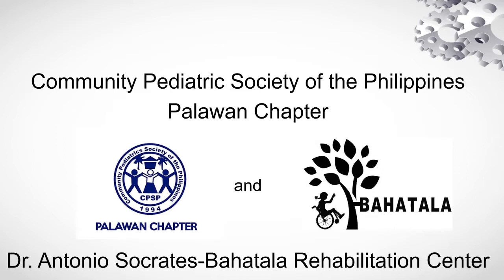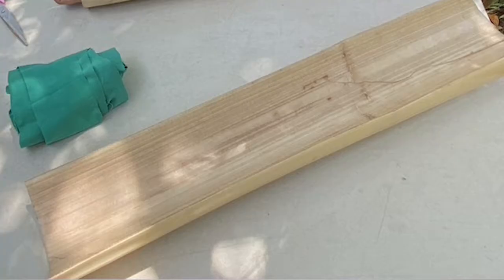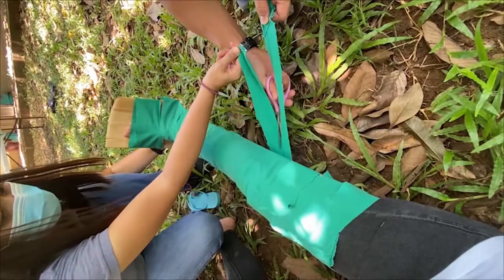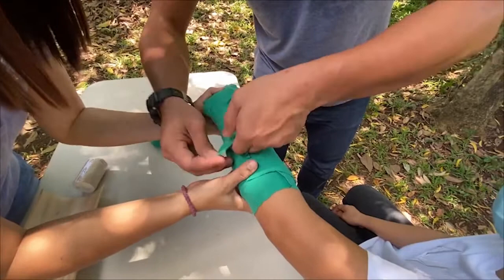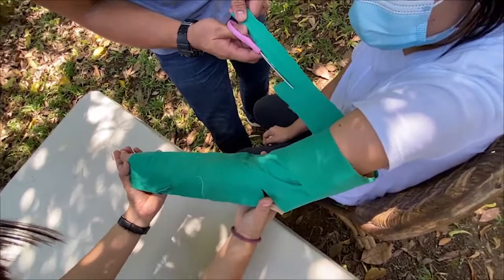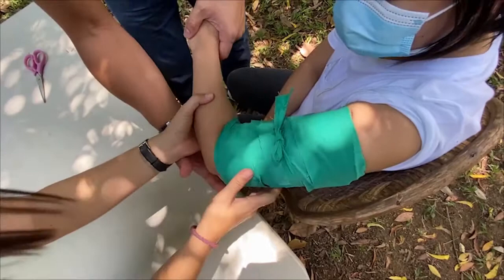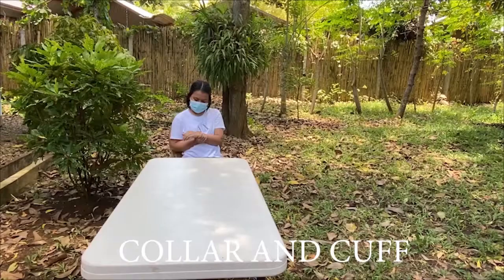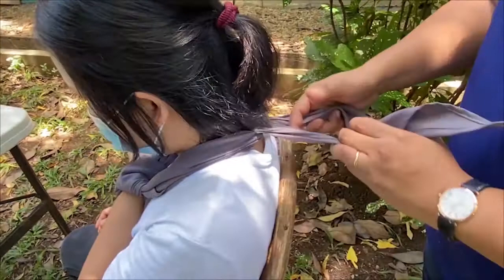Lecture #3: Splinting and Sling Procedures by Dr. Arnaldo S. Favila Jr., FPOA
SESSION 2: Virtual Bulilit and Teen Health Workers Training Program
September 4, 2021 via Zoom Platform

Lecture #3: Splinting and Sling Procedures
by Dr. Arnaldo S. Favila Jr., FPOA